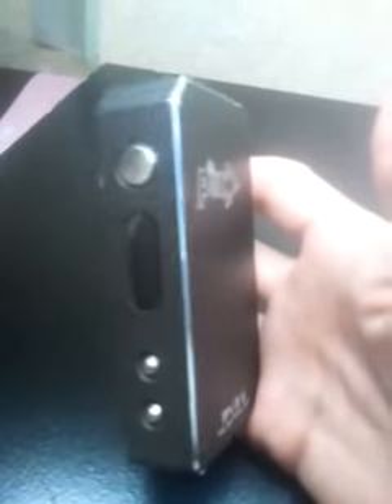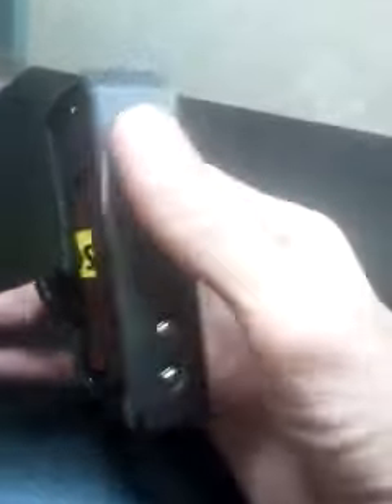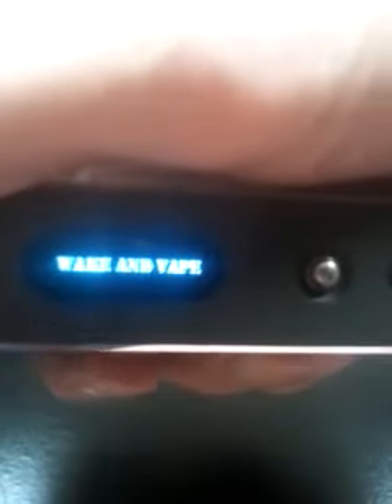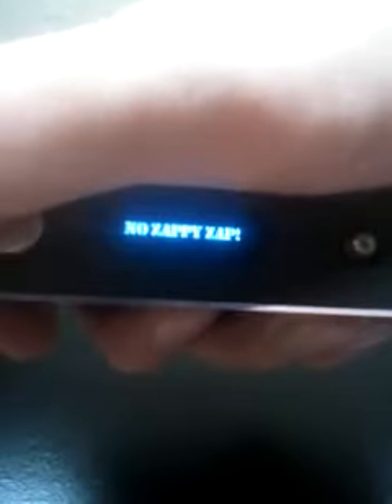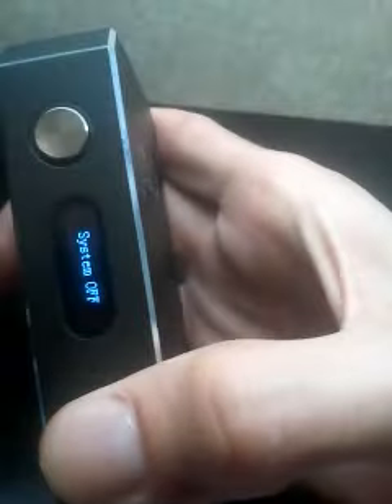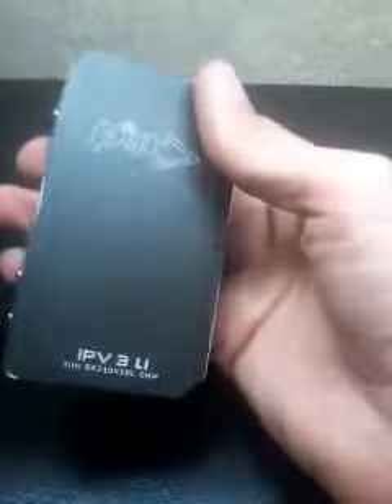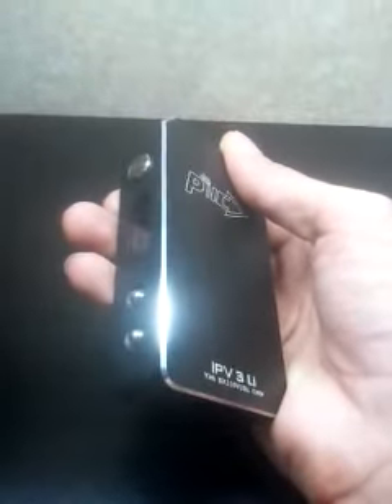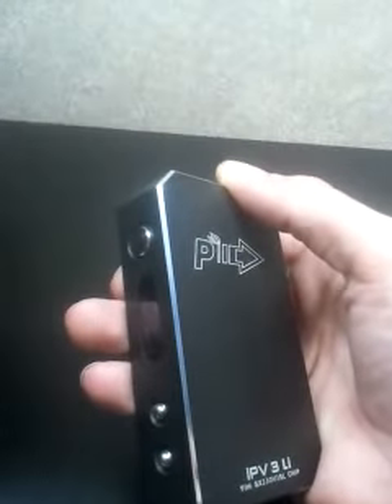Random Vape Log.. it's 5 am????!!!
Did something cool with the IPV3Li, thought I should share!